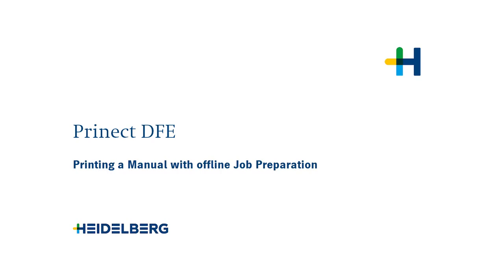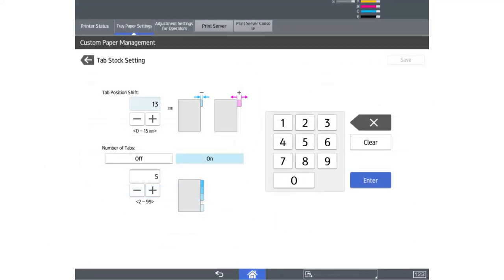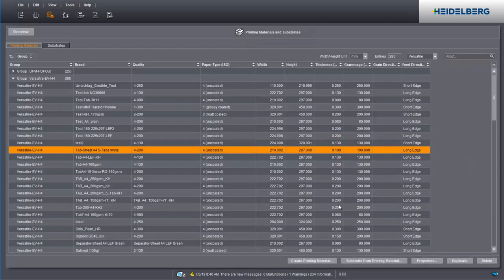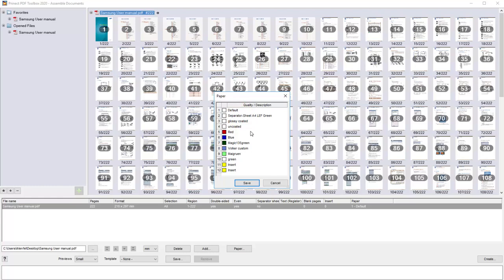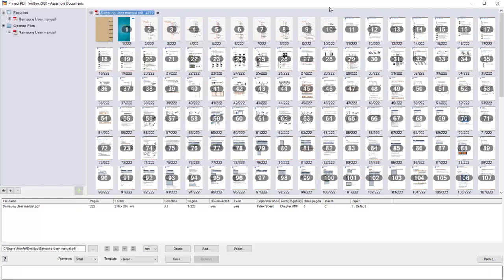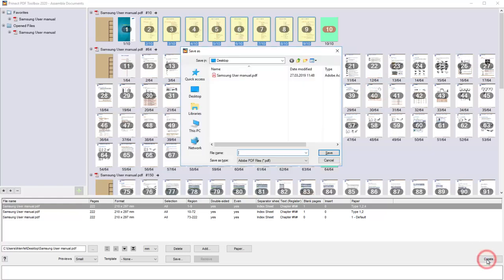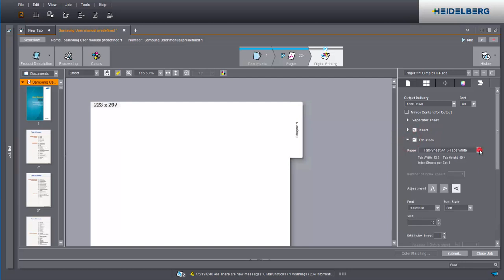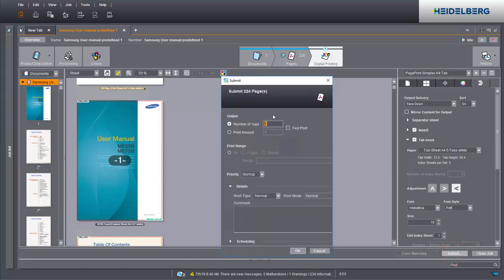Production of a user guide with offline job preparation.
Tutorial on printing a user guide with offline job preparation using the "Assemble Document Tool" in the Prinect Digital Frontend.